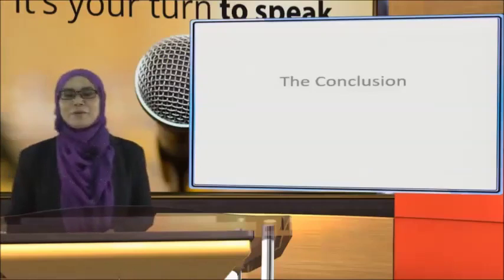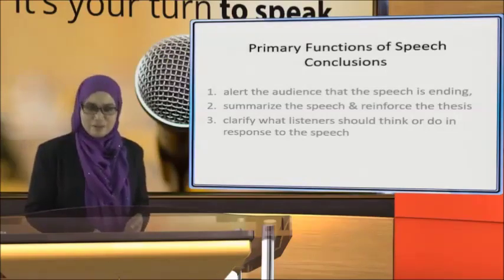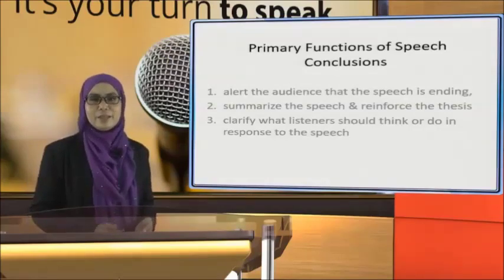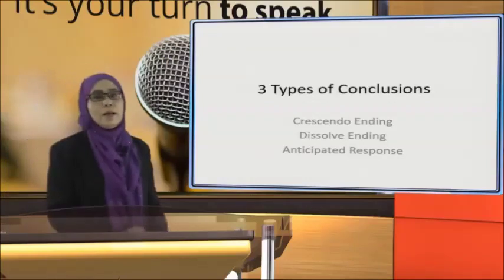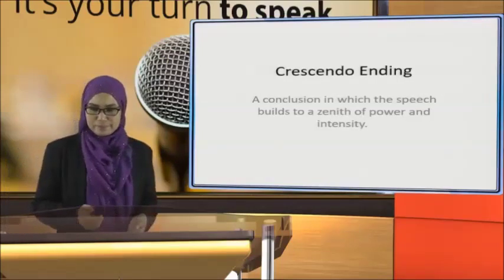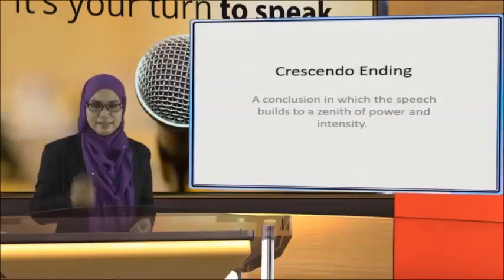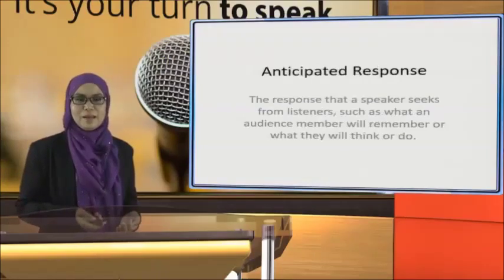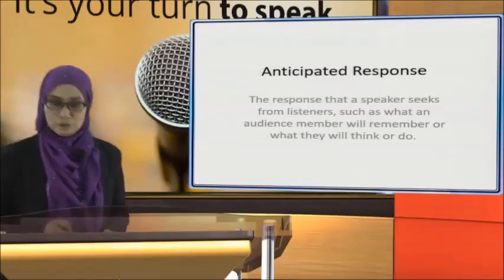Homepage BIK10303 Public Speaking UniSZAMOOC OpenLearning 12